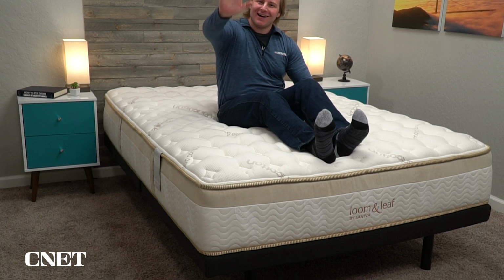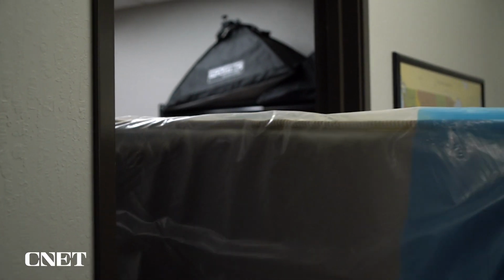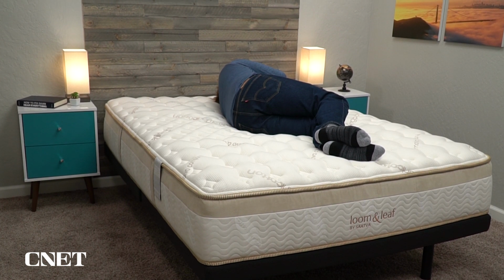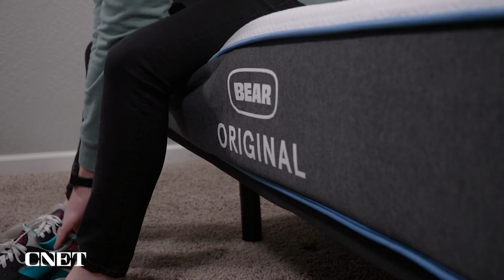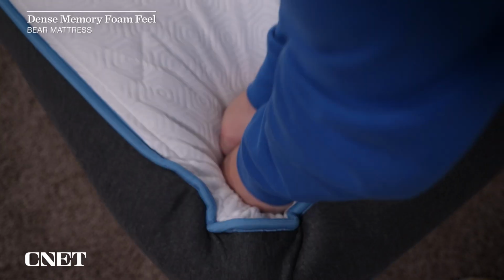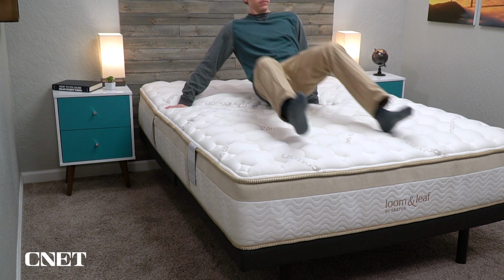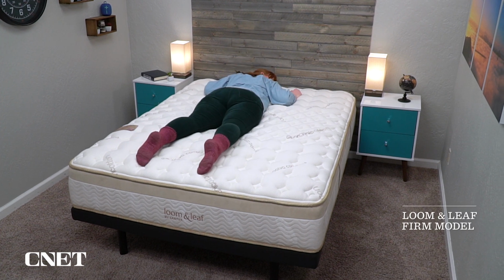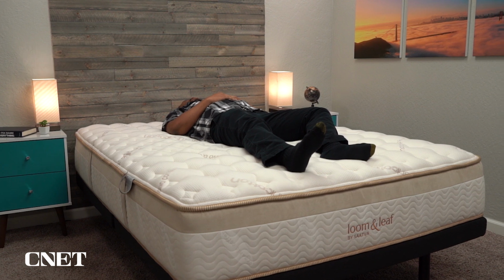Bear vs Loom & Leaf Mattress Review | Reasons to Buy/NOT Buy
Bear vs Loom & Leaf Mattress Review | Reasons to Buy/NOT Buy. In this video, Owen who is a Certified Sleep Science Coach compares the Loom and Leaf vs Bear mattress. These are two popular memory foam mattresses online. With that said, these two memory foam beds do differ in a few ways. Most notably, the Bear mattress is much more affordable. It also contains a Celliant cover, which is supposed to help with recovery. The Loom & Leaf mattress is more of a luxury memory foam mattress in the same category with TempurPedic mattresses. The Loom & Leaf mattress comes in two different firmness levels and also has a little of a pillow top feel to it. Owen compares how these two online mattresses are built, how they are built and what they feel like. Hopefully it helps you decide whether to go with Bear mattress or Loom and Leaf mattress.

▬ RELATED CONTENT ▬
Bear Mattress Review:

▬ VIDEO CHAPTERS ▬